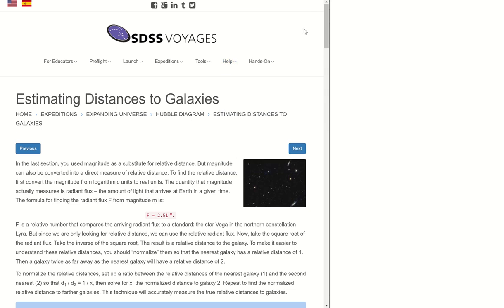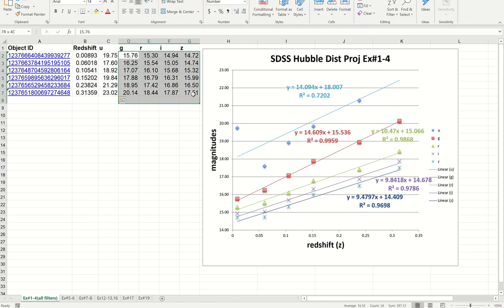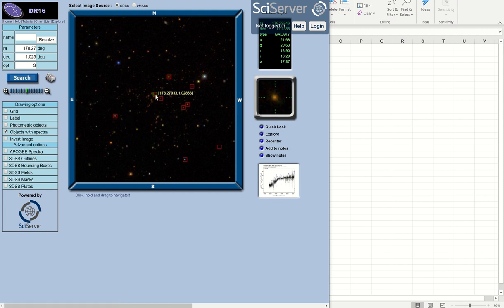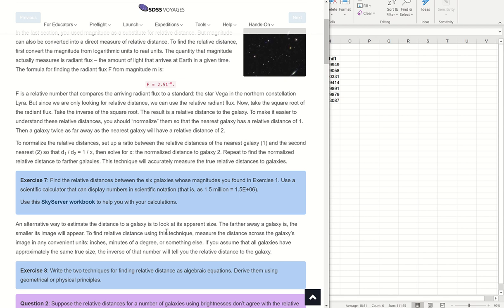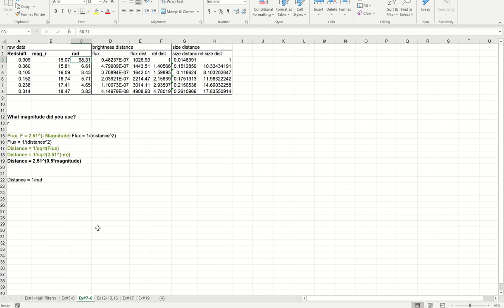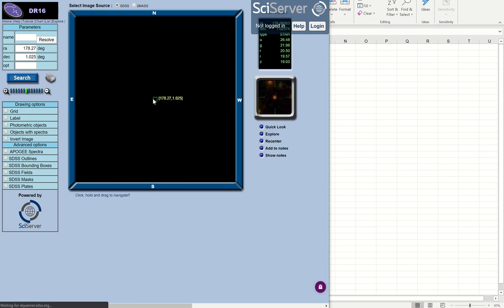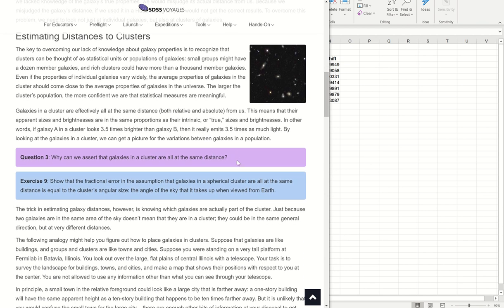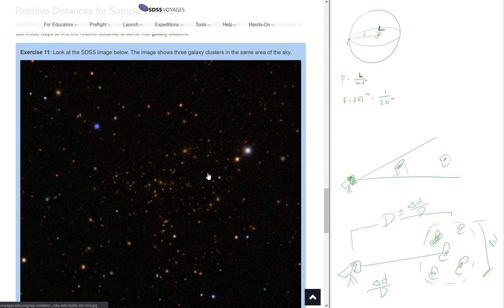SDSS HDP Part 2 - Estimating Distances To Galaxies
Notes on completing Part 2 of the SDSS HDP